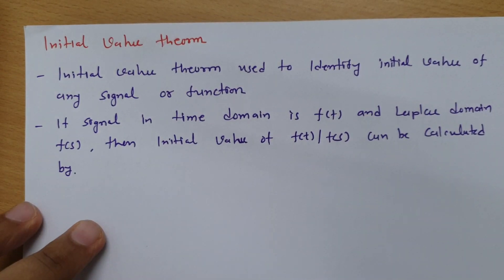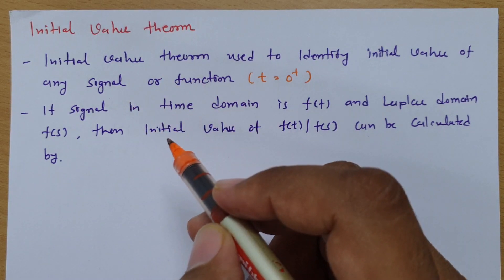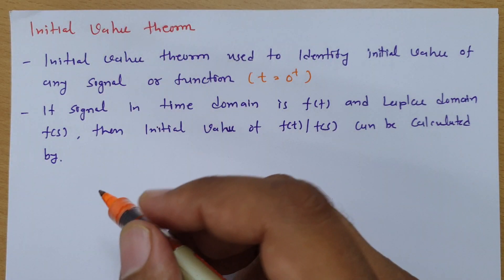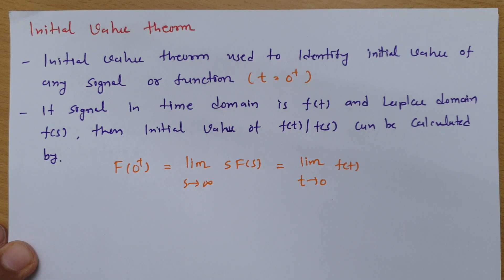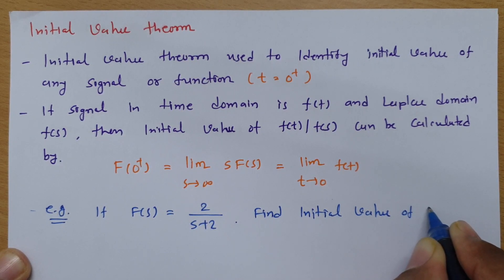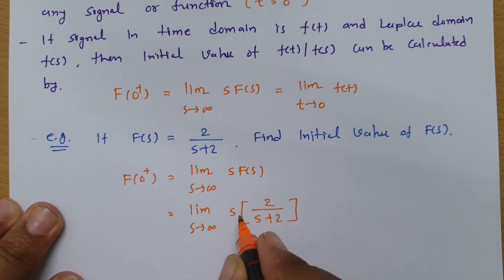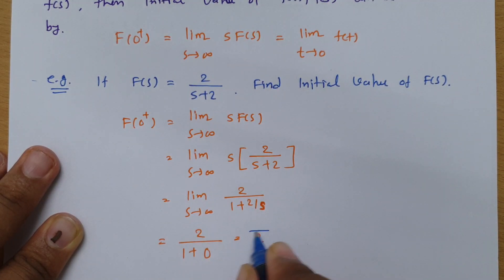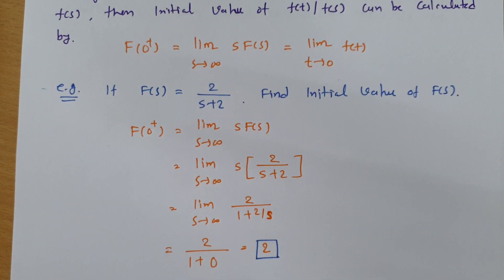Initial Value Theorem Explained: Basics, Definition, Function, and Example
Initial Value Theorem is covered by the following Outlines:

0. Initial value theorem
1. Basics of Initial value theorem
2. Definition of Initial value theorem
3. Function of Initial value theorem
4. Example of Initial value theorem